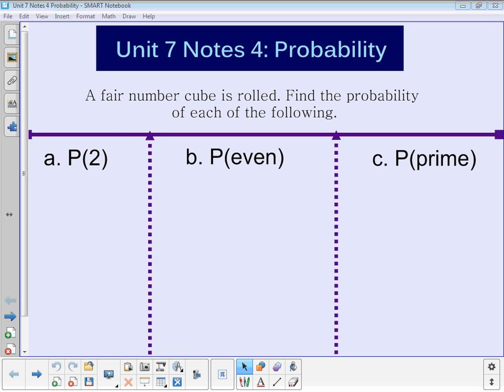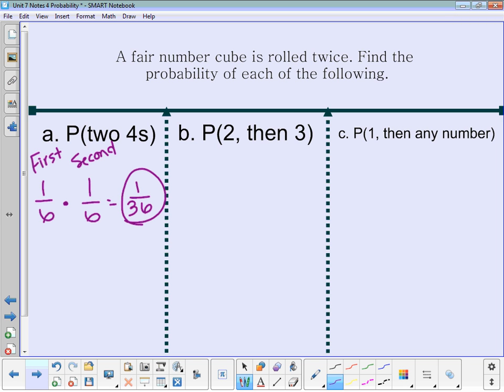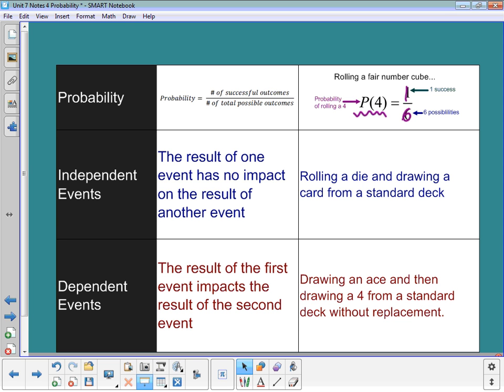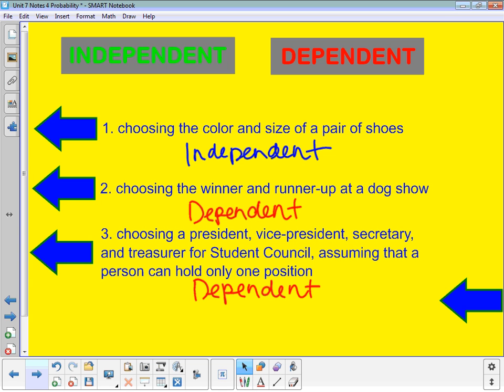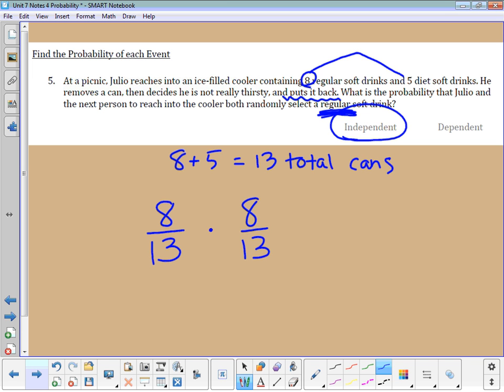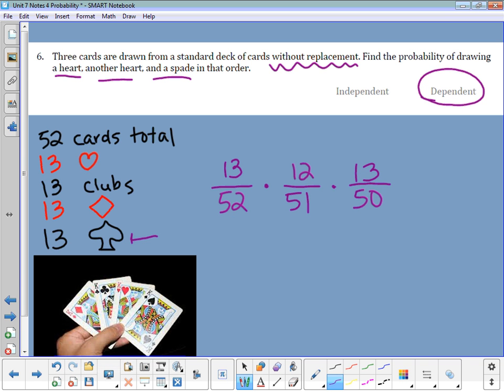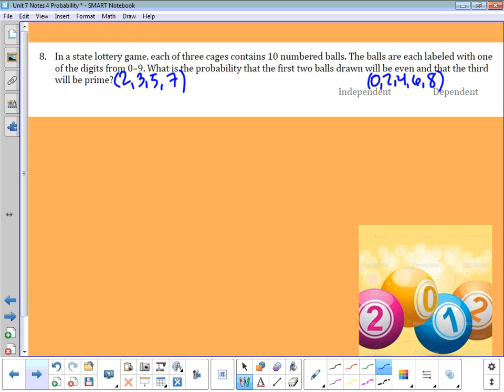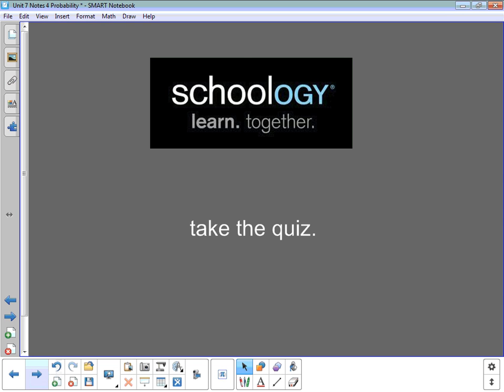Unit 7 Notes 4 Probability